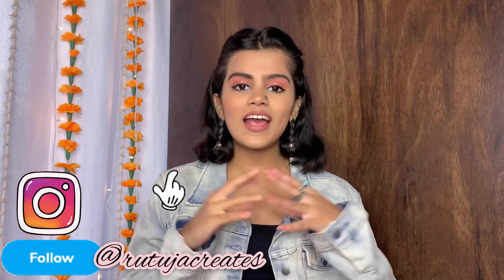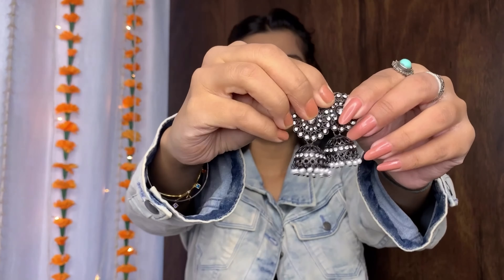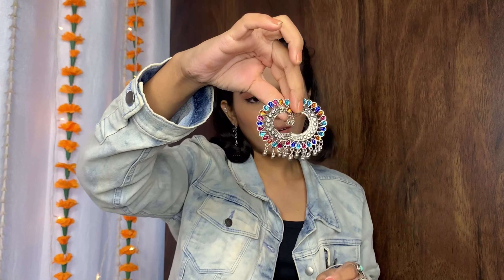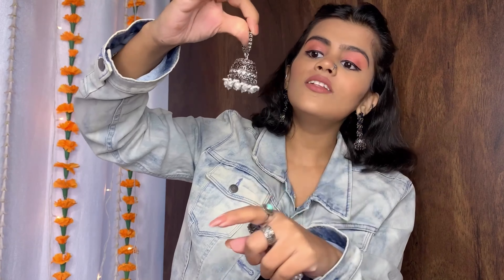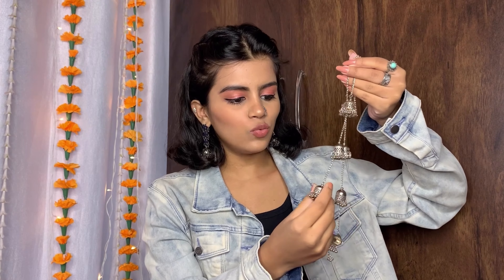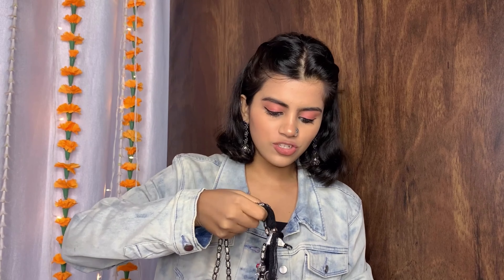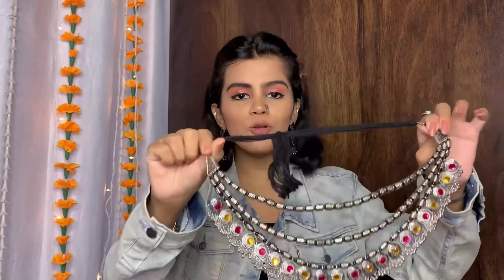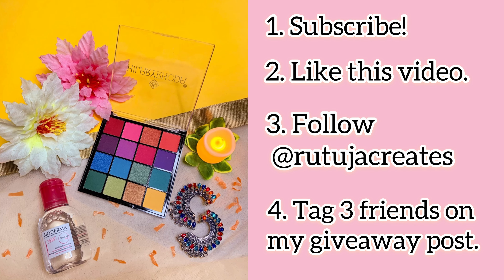*Affordable* Instagram store-amazon trendy oxidised jewellery haul + Diwali Giveaway| Rutuja Creates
Hey guys!

Thank you so much for your constant support you guys. Sending lots of positivity your way. So finally the giveaway is live and I hope you guys participate in it.

🌟 Multicolour stone curve earings
🌟Bioderma micellar water
🌟 Hillary Rhoda eyeshadow palette

🪔Please Note :-
✨ This is only open for Indian residency.

All the best lovelies!❤️
Products mentioned above :-
Amazon products :- Ghungroo Hoop Earrings

Oxidised Silver Plated Tribal Jewellery Necklace Earring Set

All the images and videos on this channel belongs to me. Please don’t use my content and reproduce it without my prior permission.

Xoxo